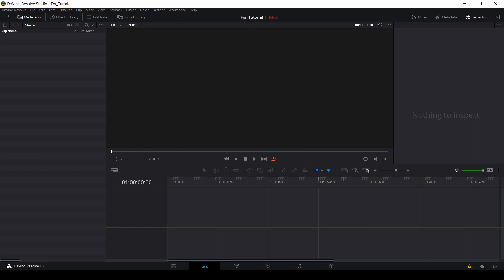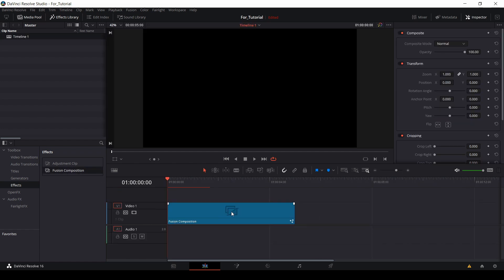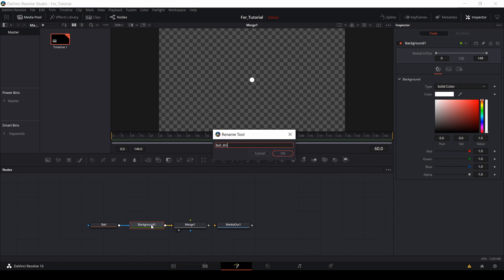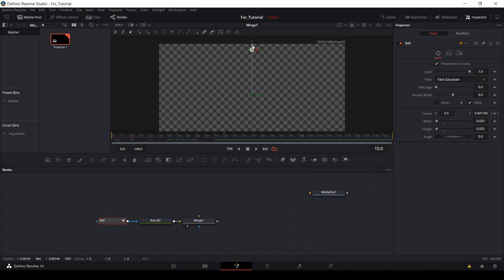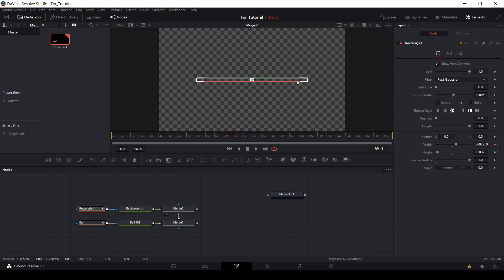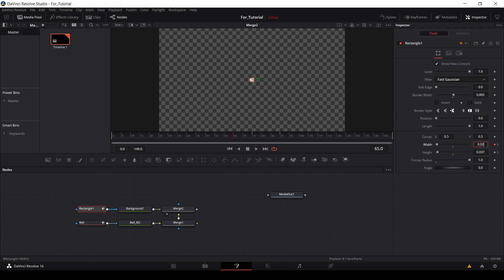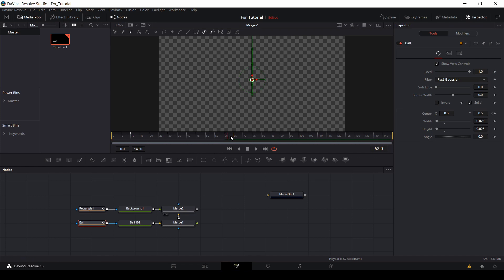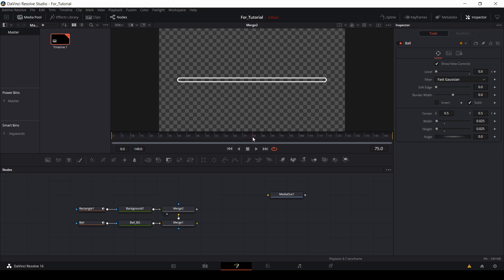Bouncing Ball Title Reveal Animation Tutorial in Davinci Resolve 15, 16 | MT Strives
In this Video I'll teach you how to make minimal Title reveal Animation in Davinci Resolve 15, 16.

✅ Time Stamps:

0:00- About this video
0:11 - Channel Intro
0:21 - Tutorial Starts
17:53 - Voice Over & End card

BTC address – 1KTBGbMFp4yjwxWwwzKxmEVL6Xnvf7odpf